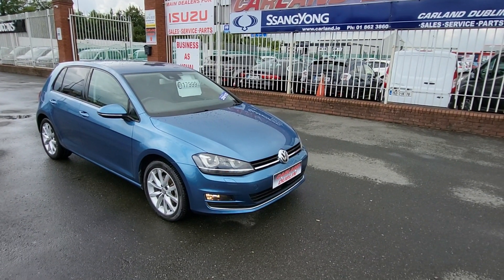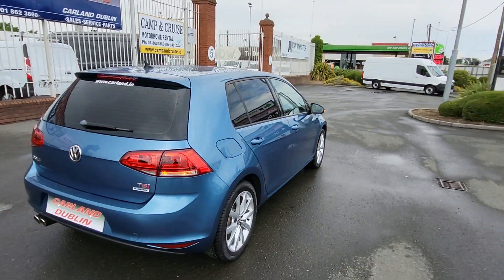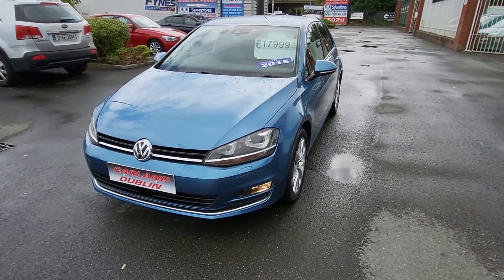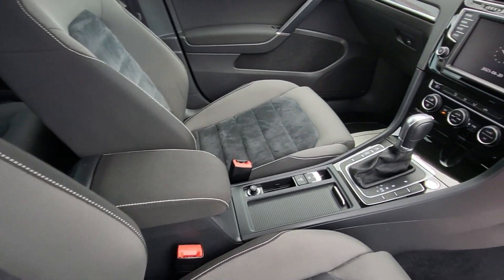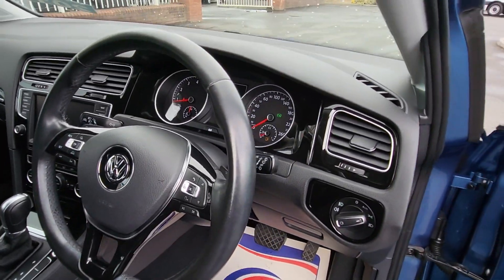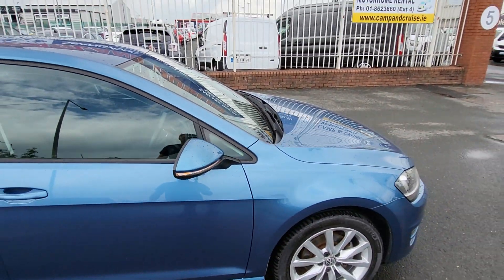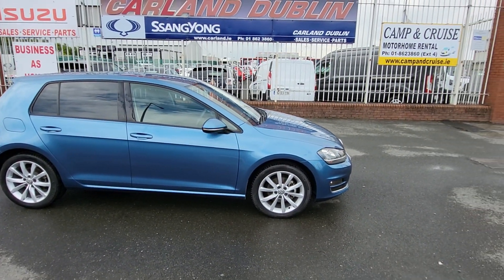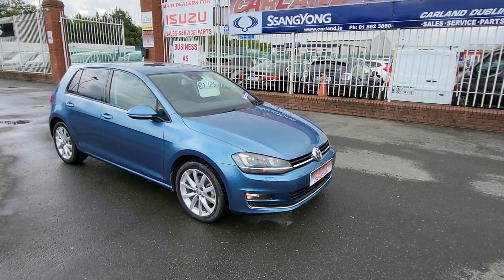VW Golf Highline@carlanddublin8293